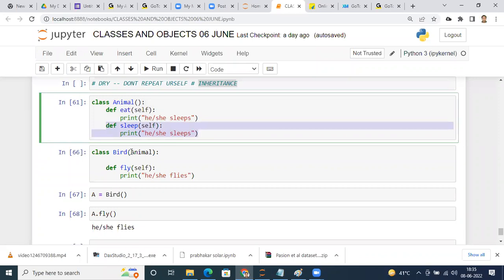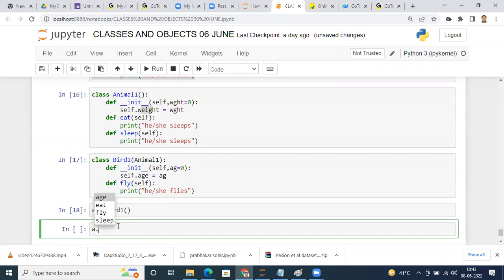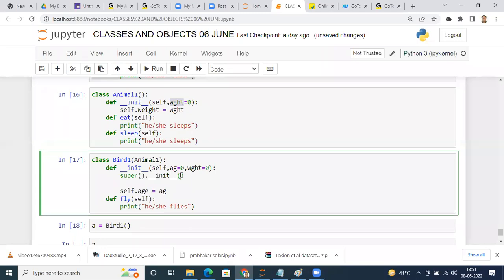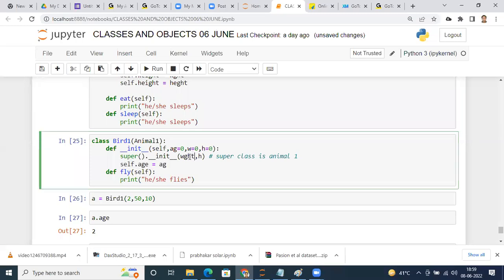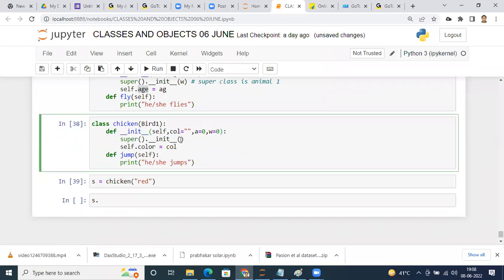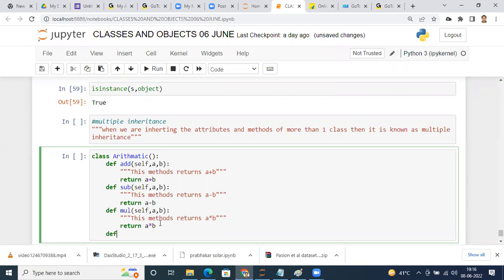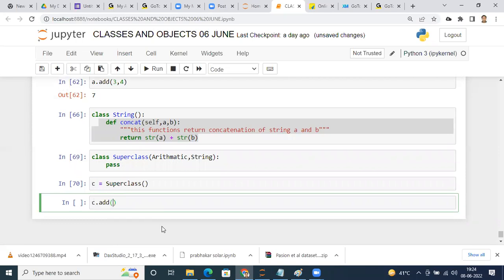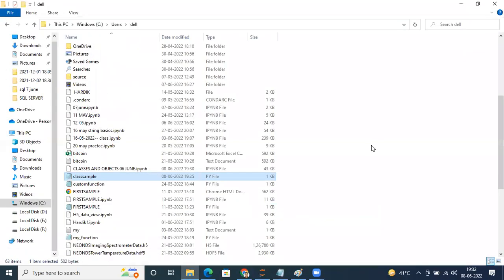Inheritance and Multiple Inheritance in Python | Day 23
The video discusses about the concept of class and objects in programming, continuing from the previous video. We will discuss about inheritance and it's importance in python. We will see multi-inheritance. application of isinstance and super method in class.